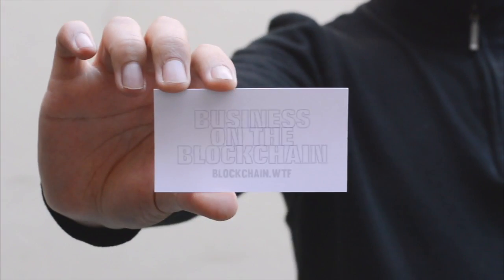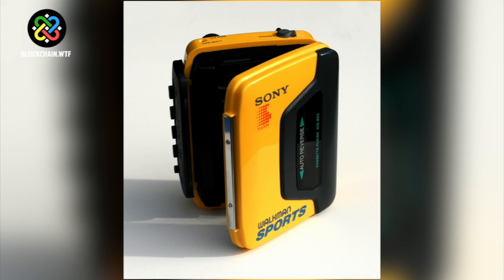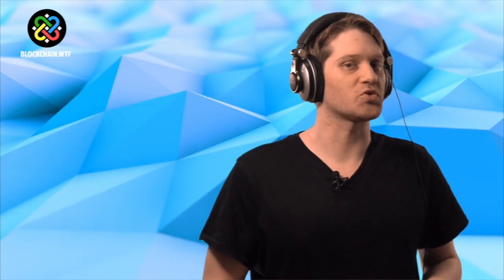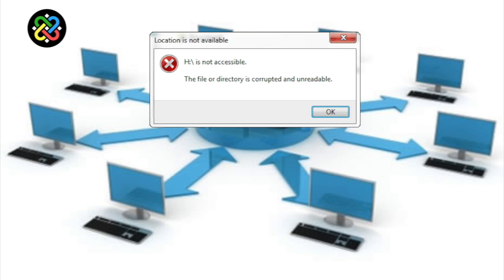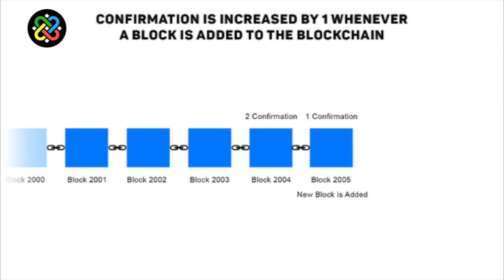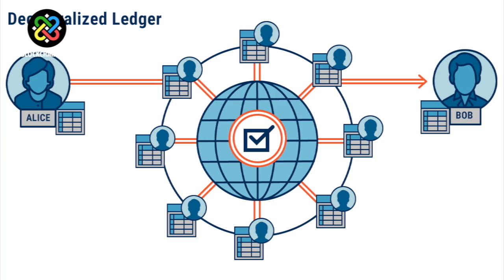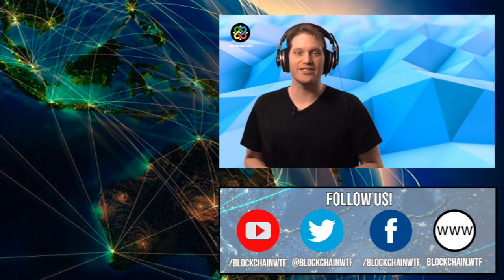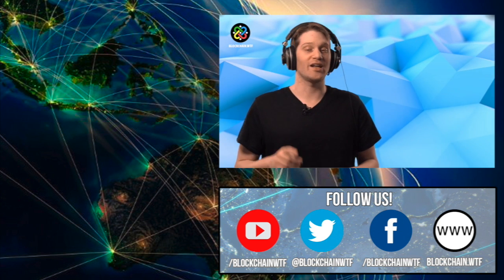Business on the Blockchain - SONY Using Blockchain to Track Digital Rights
Check out a written version of this script on our

Business on the Blockchain is a new series aimed at keeping you up to date on all of the big business moves towards blockchain technology. More and more businesses are exploring cryptocurrencies and blockchain, and we're here to help you understand how some of these businesses are making this transiton. It's an exciting time for blockchain adoption, check out which businesses are jumping onto the wave!

Sony has been one of the most popular consumer technology brands for a good while now. They are Japanese based, but no matter where you live, you've likely heard of htem. Whether it be the Walkman or the Playstation, Sony has long cemented itself as giant in technological innovation over the span of several decades. They are constantly trying to create technology that will address today's problems. The issue that Sony has turned to the blockchain to solve: Representing digital rights.

On April 26th a patent was published, and it revealed that Sony had applied to use blockchain technology as a means of tracking digital rights. They have named it the Blockchain-Based Digital Rights Management (DRM) By implementing an immutable blockchain, ownership could be imprinted via transaction, permanently placing this information across multiple nodes.